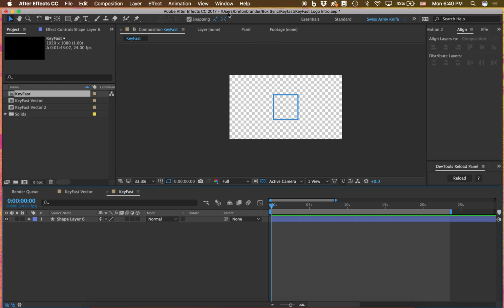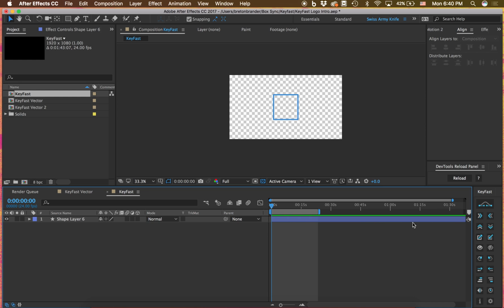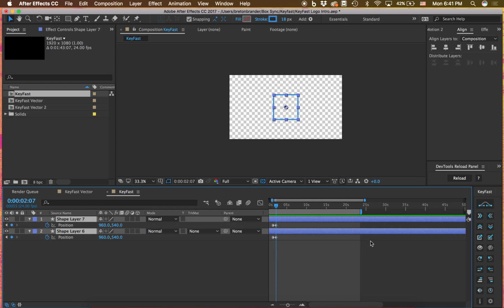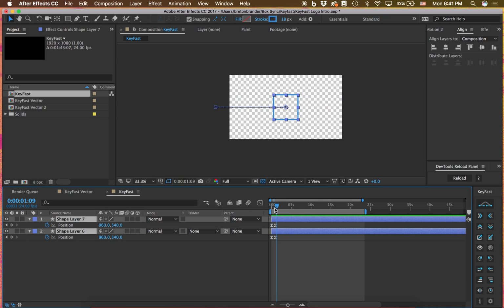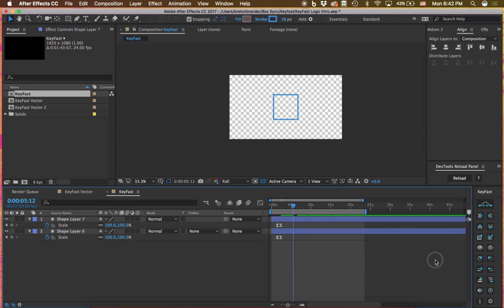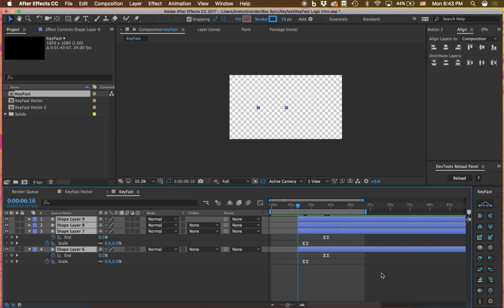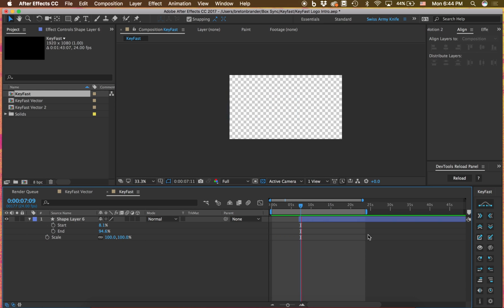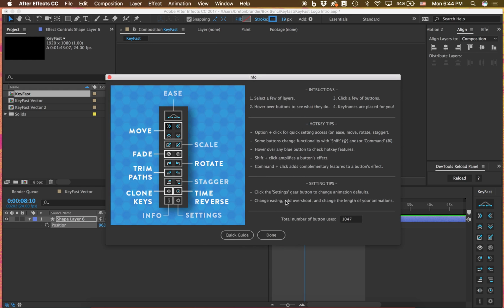KeyFast Tutorial 2: The Basics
This is the animate button clients thought you always had.  Save an absurd amount of time with this compact panel of one-click animations.